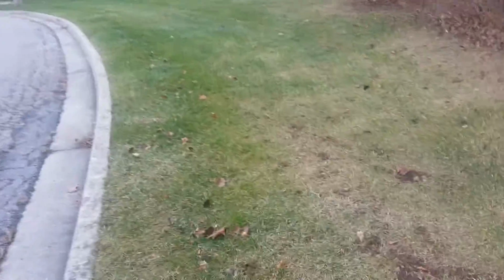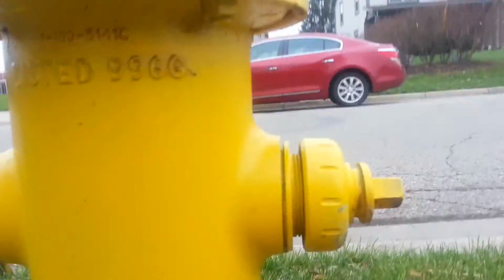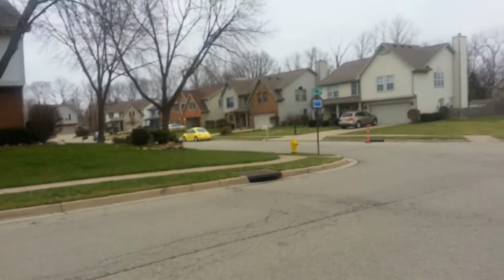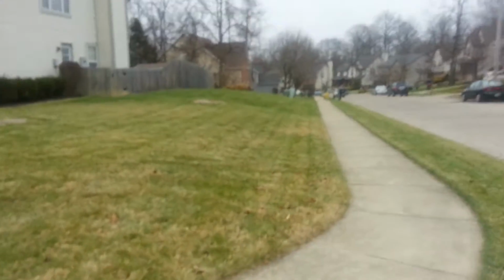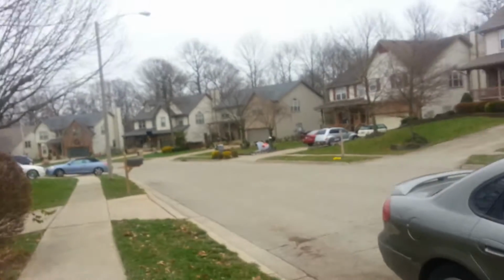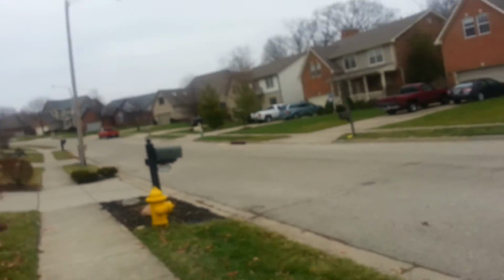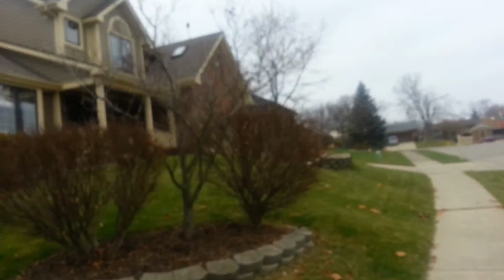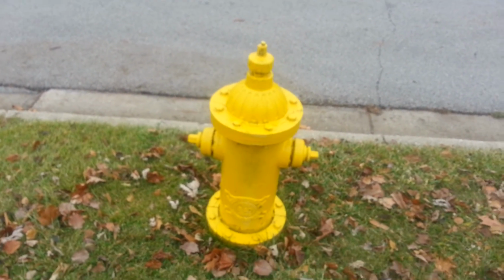Welcome to the Cassel Creek Subdivision in East Vandalia, Ohio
This is the Cassel Creek Subdivision located in the eastern section of Vandalia, Ohio off of Brown School Road. This subdivision is about 20 years ago and is a very nice area